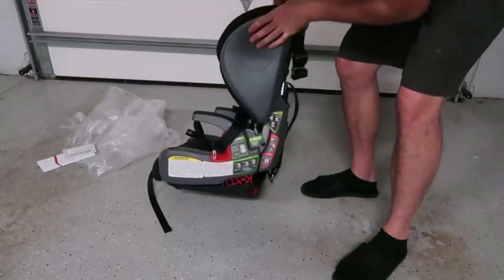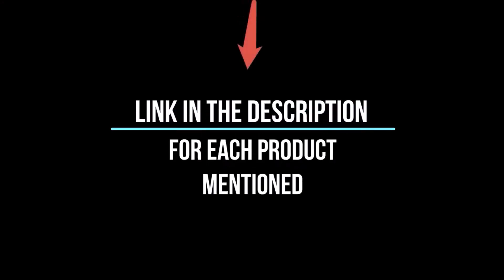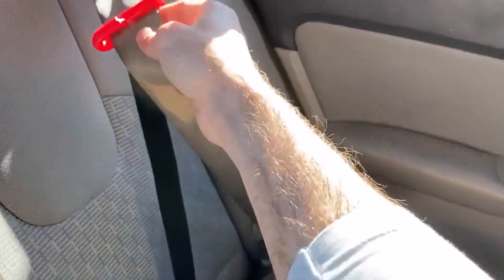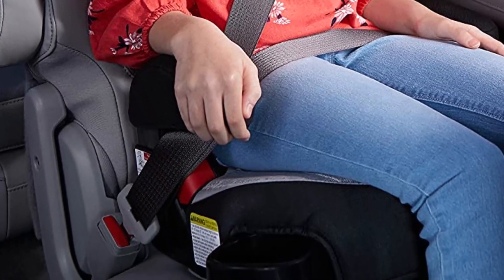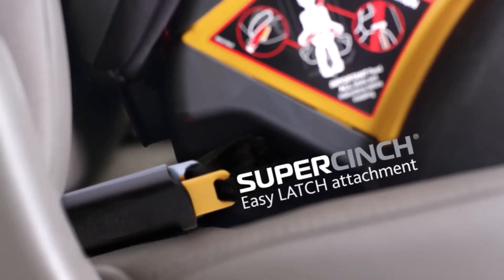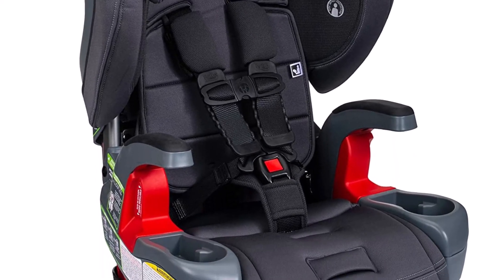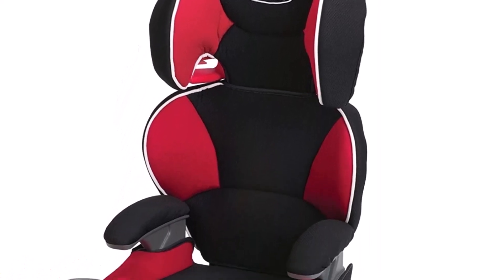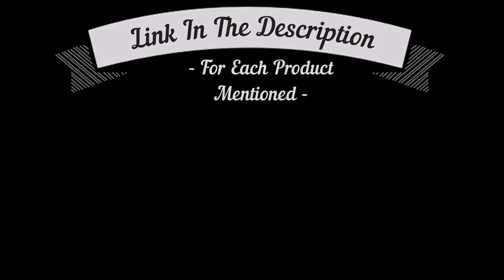Best Booster Seats - Unboxing the MOST SURPRISING Booster Seat!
✅ My Picks ✅1.Graco Backless Booster Car Seat (Amazon)
✅ Best Value ✅2.Graco TurboBooster Highback Booster Seat (Amazon)
✅ For Beginners ✅3.Chicco (Amazon)
✅ Premium ✅4.Britax Grow Harness 2 Booster Car Seat (Amazon)
✅ Trending ✅5.Graco Affix Highback Booster Seat (Amazon)

Looking for the best booster seats for eating? Look no further! In this video, we'll share with you our top picks for the best booster seats for eating. From toddler-sized seats to seats that fit all sizes, we've got you covered!

If you're traveling and looking for the best way to transport your kids, then be sure to check out our list of the best booster seats for traveling! These seats will keep your kids safe and comfortable while you're on your travels, making your trip that much easier!